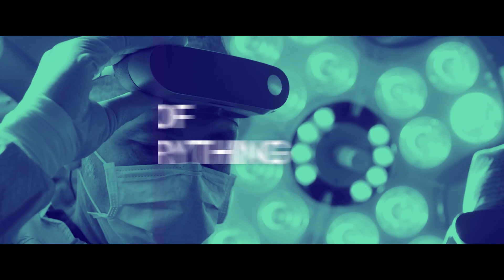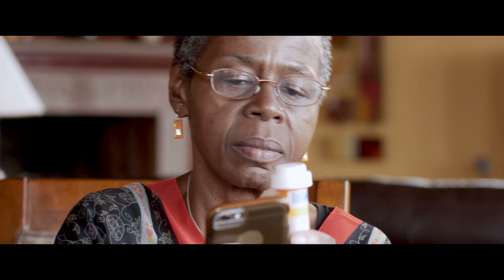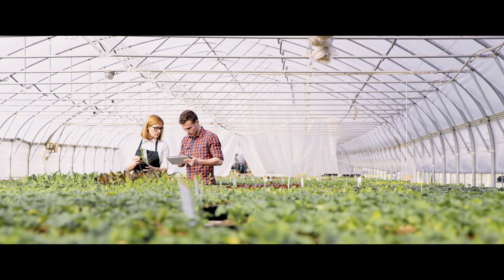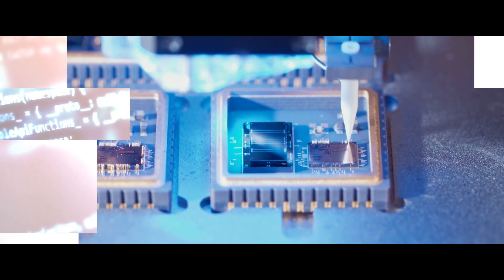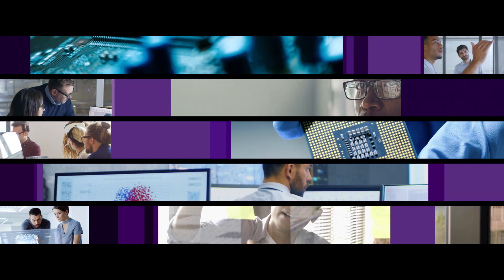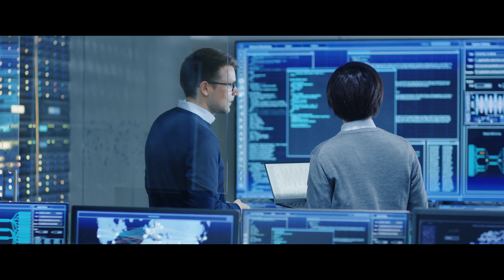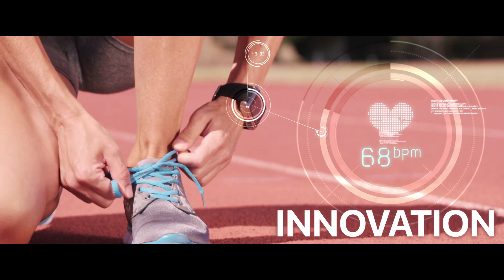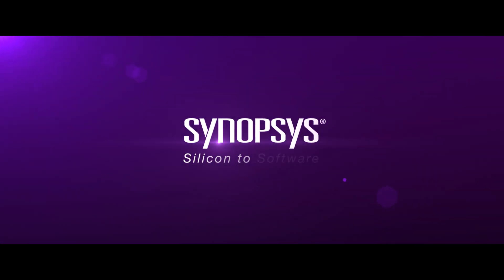Solutions for the Era of Smart Everything | Synopsys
Wherever Smart Everything is, you’ll find Synopsys. Our technology helps you build high-performance silicon chips and high-quality software code for new and emerging trends like AI, the cloud, 5G, the IoT, and autonomous driving. From silicon to software, we help you meet new goals for power, mobility, connectivity, and safety that are critical to the future of Smart Everything.